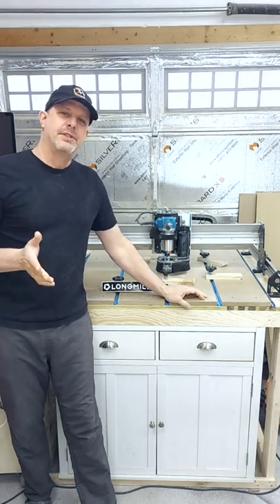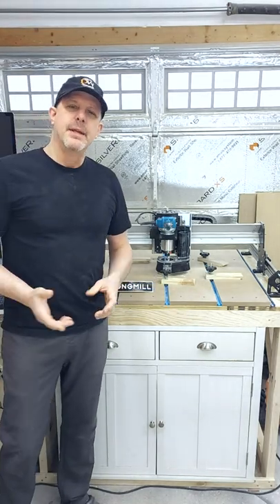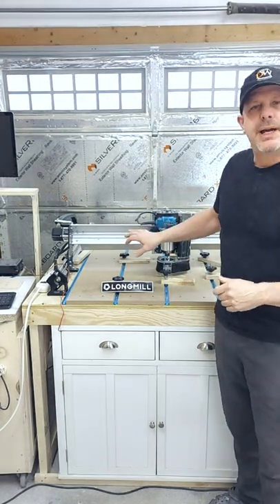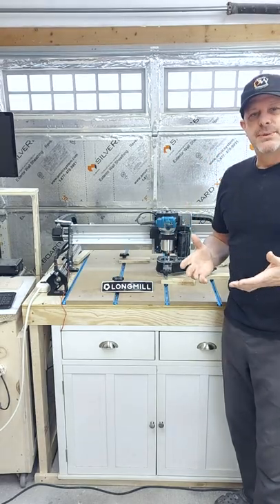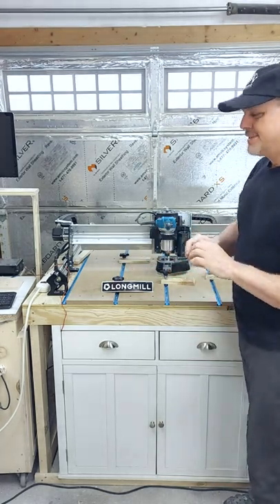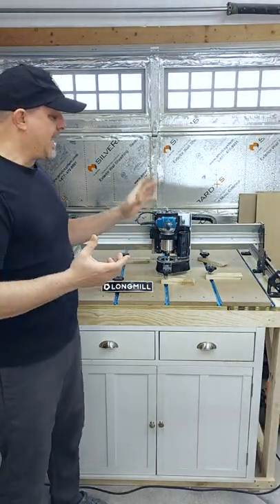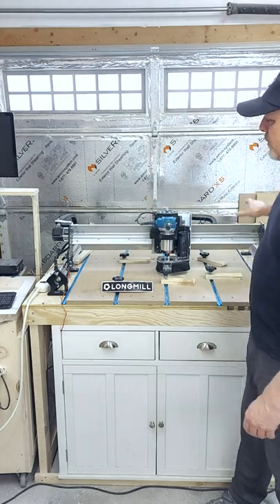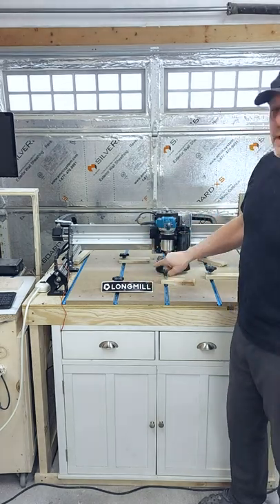5 Reasons We Bought a Longmill CNC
We recently purchased the Longmill CNC from Scienci Labs.
In this video we quickly describe the 5 reasons we decided to go with the 30" x30" Longmill benchtop CNC router machine.

We made a longer video that describes in more details the 5 reasons or criteria that made us decide to purchase the Longmill.
It checked all the boxes for us and we are pleased with our decision so far.
You may not have the same 5 criteria but we hope that you find this information helpful.

Dusty Workbench is an Ottawa-based woodworking business that builds authentic and durable furniture with a focus on sustainability.

Paul and Brenda are doing all this from their small garage workshop.

►Makita Router

►Powertec T-Bolt Kit

Here is where we  learned everything we needed to know about starting an online and Youtube Business:

Paul and Brenda
Dustyworkbench.com